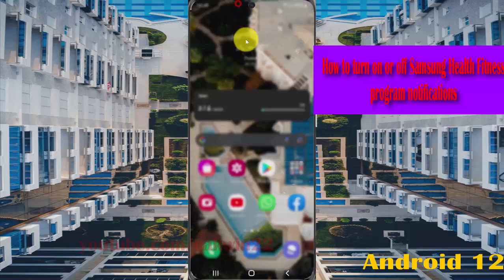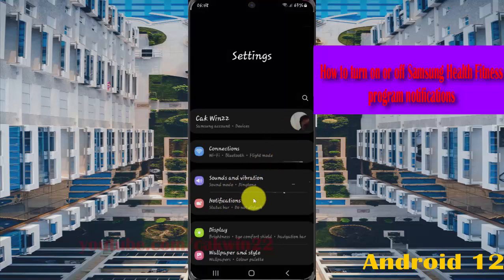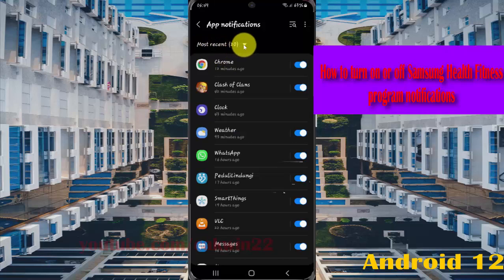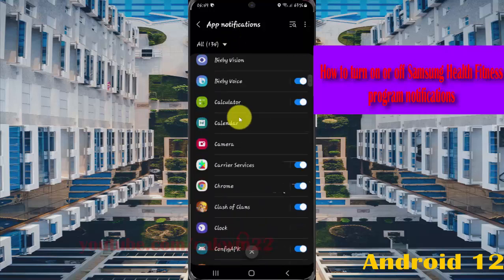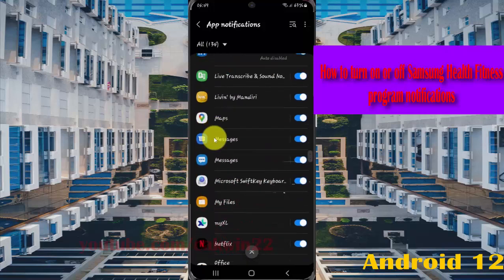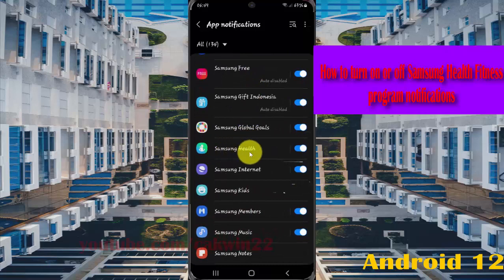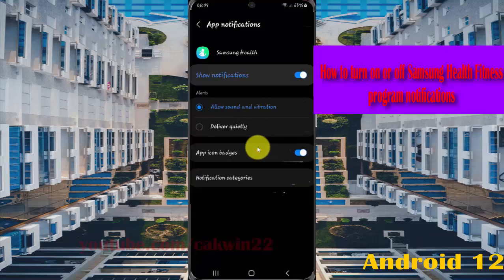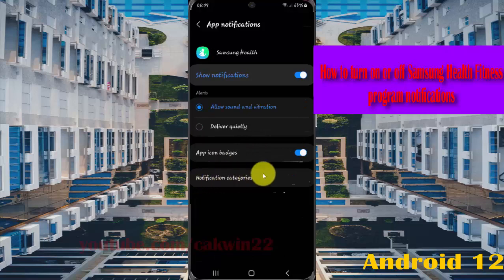How to turn on or off Samsung Health Fitness program notifications in Samsung Galaxy S21 Plus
In this video, you will find the steps on How to turn on or off Samsung Health Fitness program notifications in Samsung Galaxy S21/S21+/S21 Ultra.  This video uses Samsung Galaxy S21+ SM-G996B/DS International version runs with Android 12